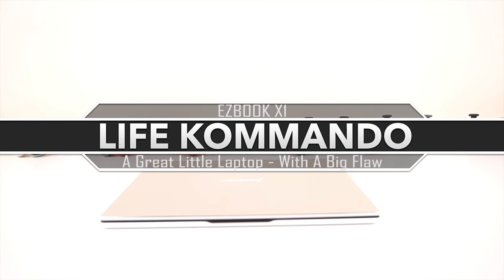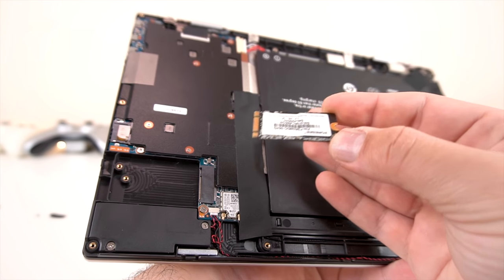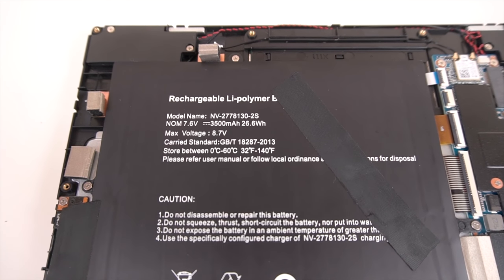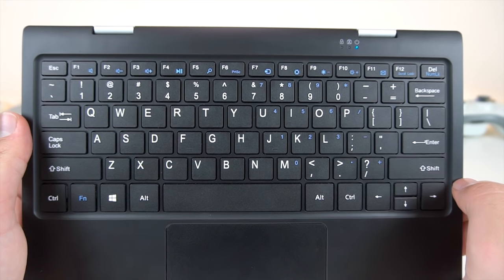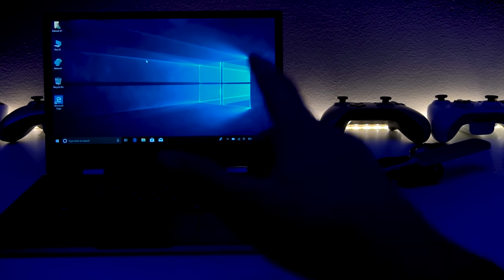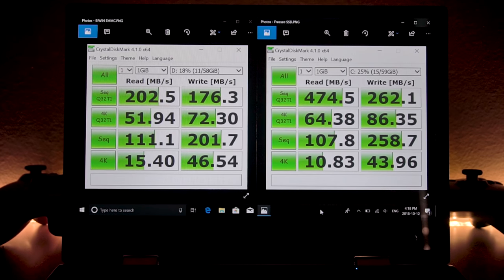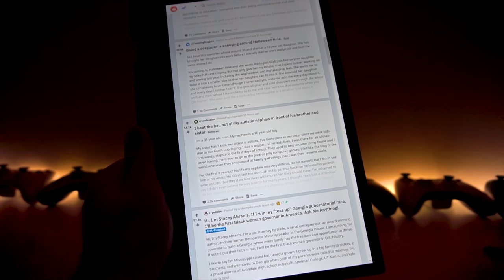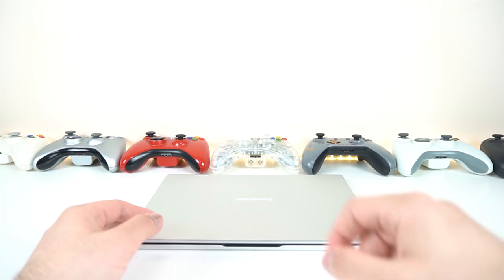EZBook X1 | 360° Windows 10 | 11.6" Laptop | Great But One Problem...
Update: Problem Has Been Fixed With Recent Windows Version
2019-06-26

This is how my experience went, I reinstalled windows without a backup of image/drivers and now I am encountering problems.

Your Experience may be vary